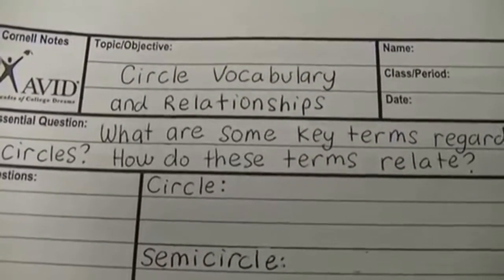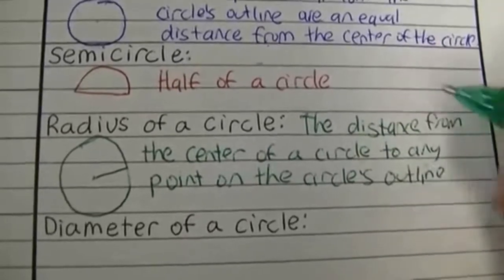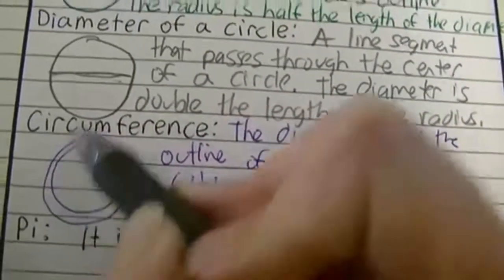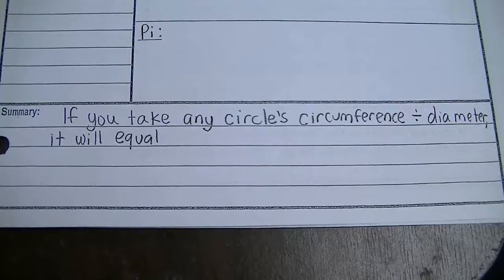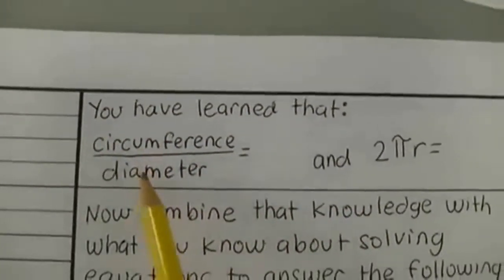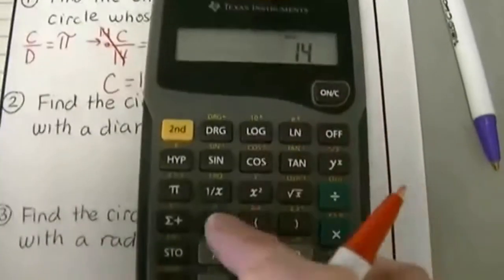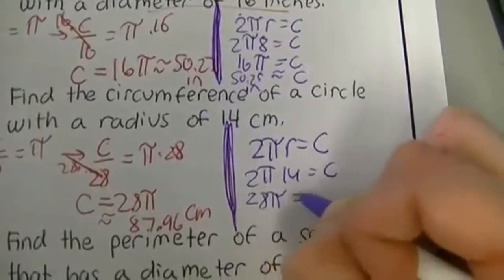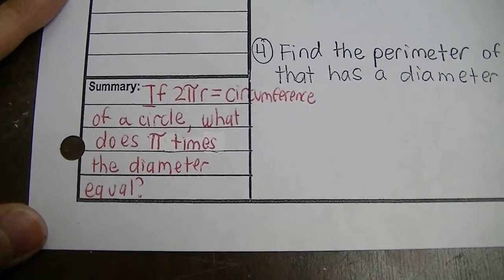Circle Vocabulary and Relationships